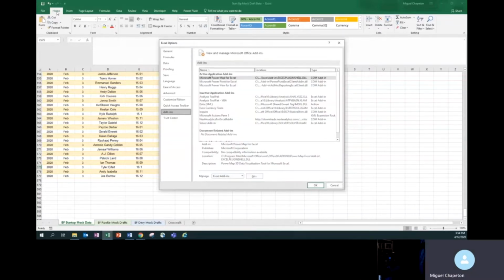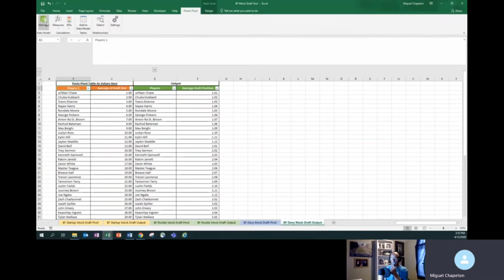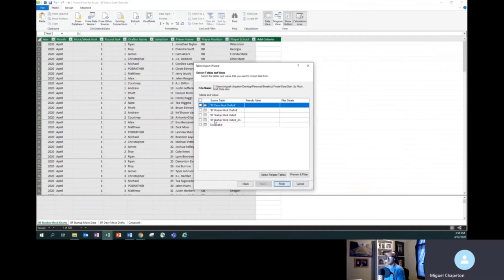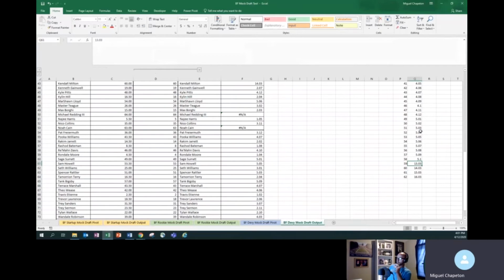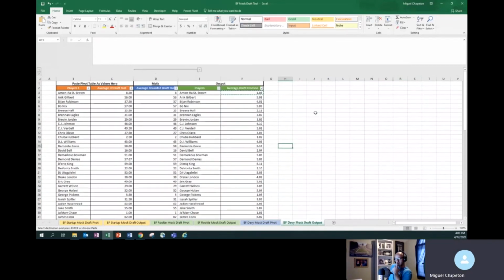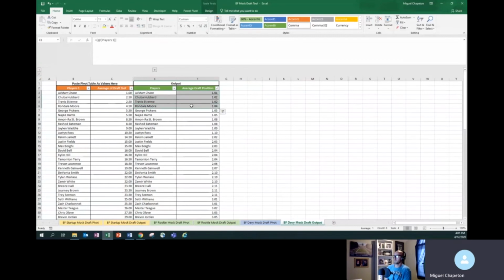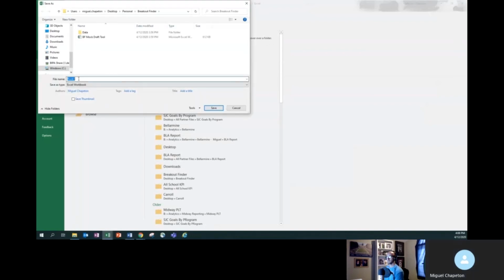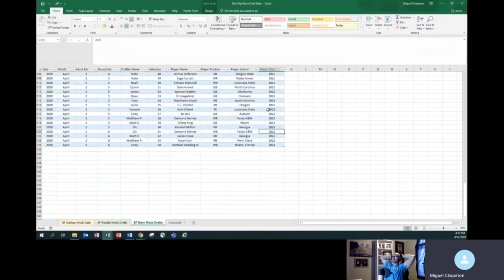BF Data ADP Tool instructions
I recorded a walk through with Miguel on how to access, update and load this data. There are 2 associated files and all this requires is adding data to one, and then sorting/refreshing the other.

The 2 files are:

- BF Mock Draft Tool
- Start Up Mock Draft Data (Devy, Rookie, Start up in 1 sheet)